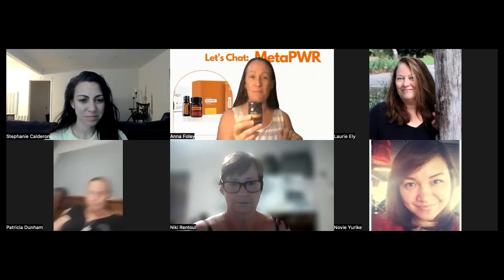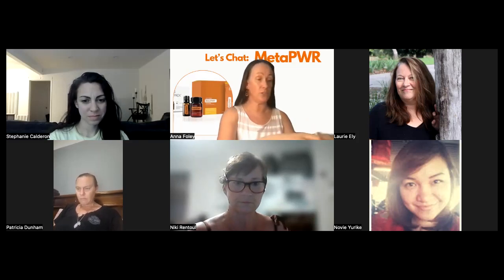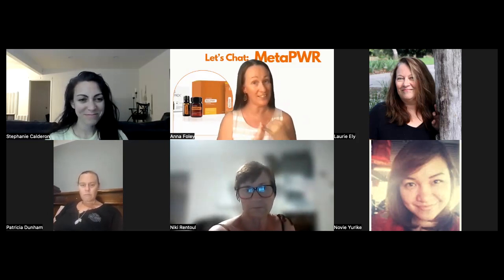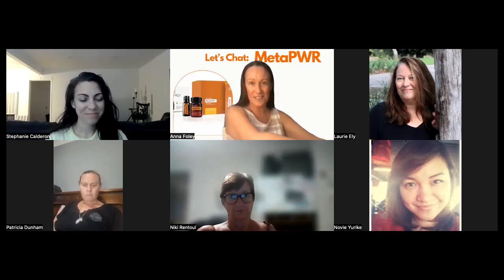Let's Chat MetaPWR Stephanie Calderon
Hear Stephanie's journey with metaPWR ...in her words "being one of the tools I have been using to heal my metabolism after years of unhealthy eating habits"

"The MetaPWR collagen has 9 strains to not only help with your hair, skin, and nails but joint aches and cognitive function. (Hello more energy, better sleep and less brain fog!) & triggers your body to stop the ageing process AND  it a blend of essential oils to help with cravings and stop your body from storing fat."

Keen to get started, with a 30 day money back trial?
We always recommend you go back to the person who introduced you to dōTerra, so that you get their ongoing support.

If that's Anna Foley,
2. Add details and payment
3. Process
I'll see your order come through and send you your Welcome GIFTS!